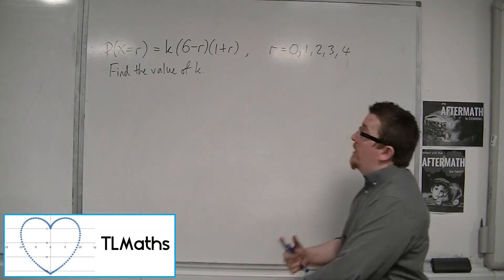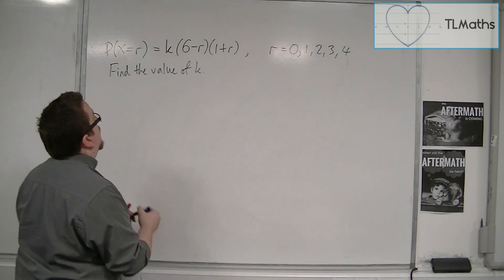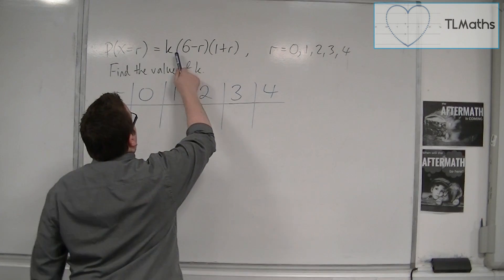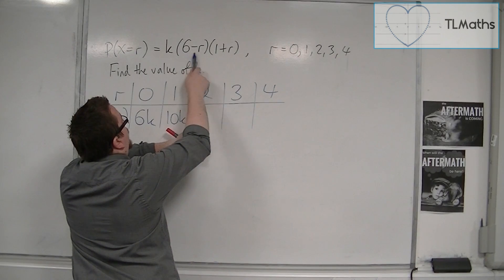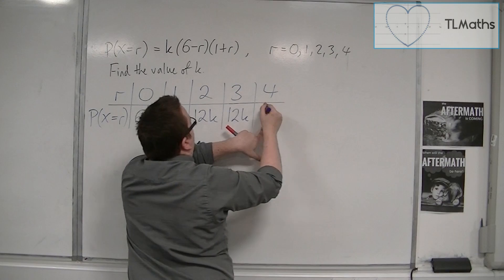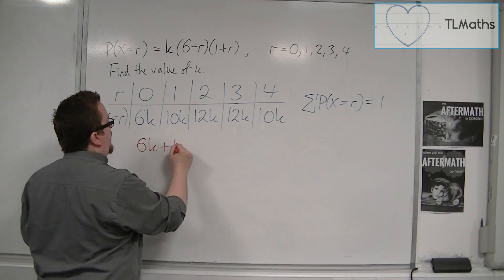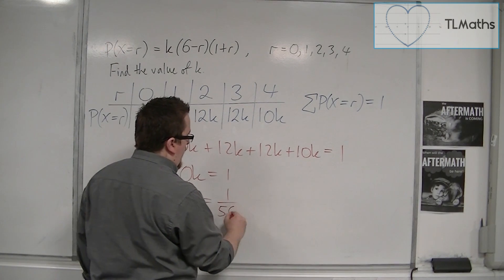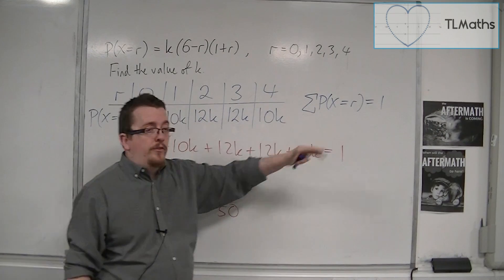OCR MEI Statistics 1 3.05 Solving Another Problem involving an Algebraic Function